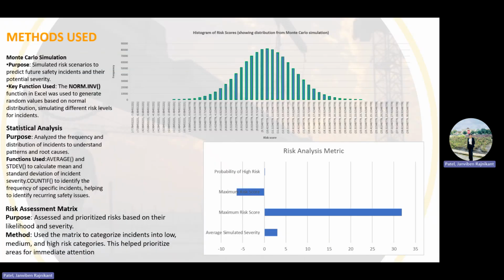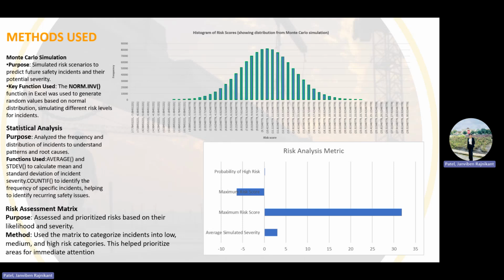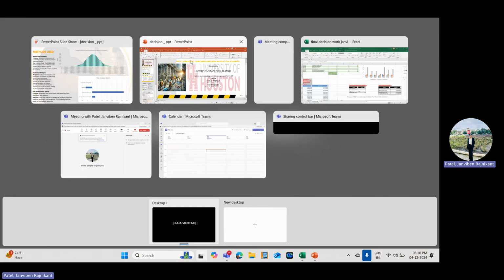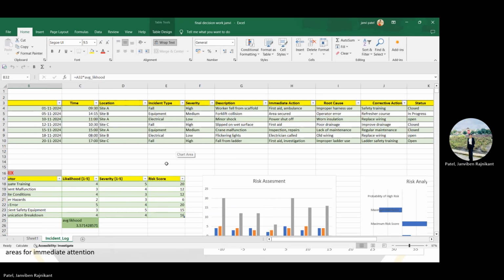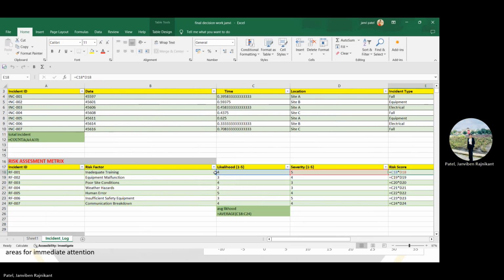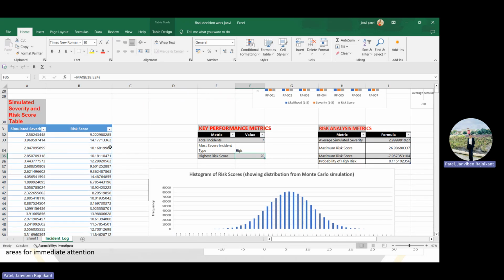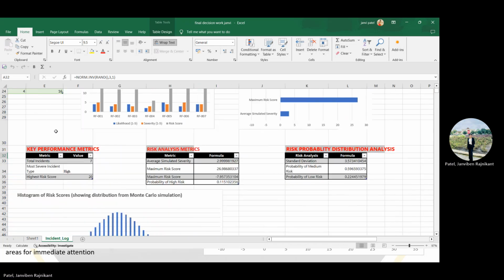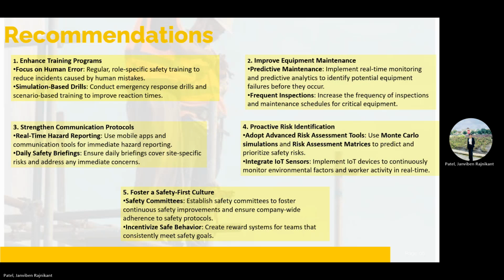SAFETY INCIDENT TRACKING AND RISK MITIGATION PLANNER_decision making and risk magment